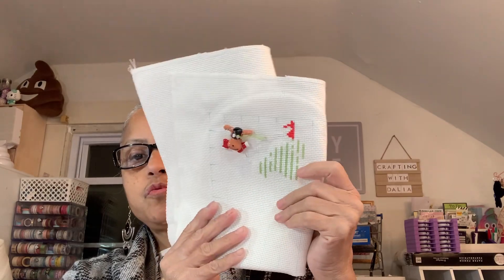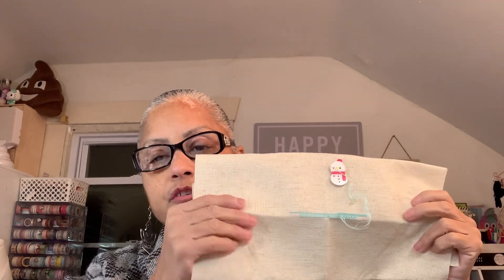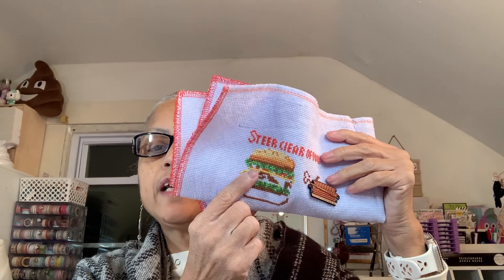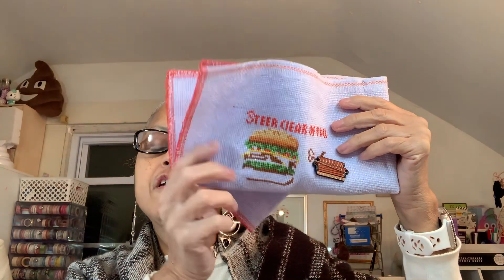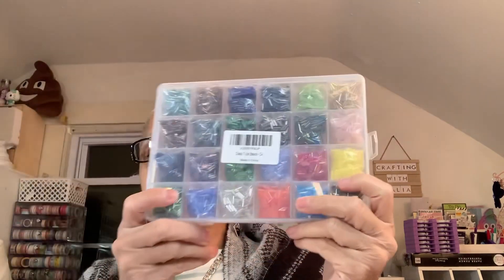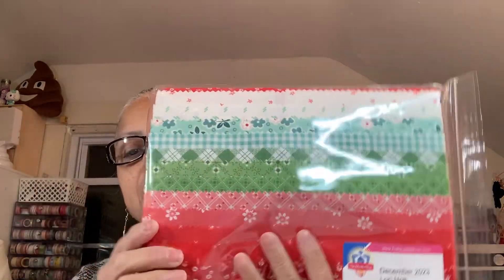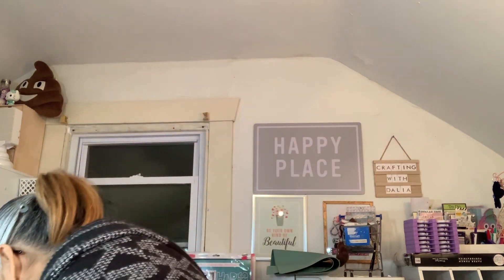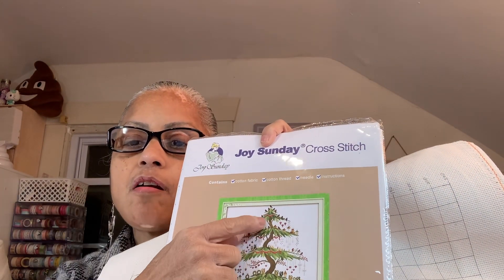12 days of stitchmas Day 5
Musician: @iksonmusic

Copyright note, Purchases from online stores (Temu, Ali Express,Etsy, Ebay, Amazon and others) are the priority property of these entities. Any identity or copyright is their responsibility. I have no way of knowing if stamps, dies or other scraping items are duplicates or copies of any company.